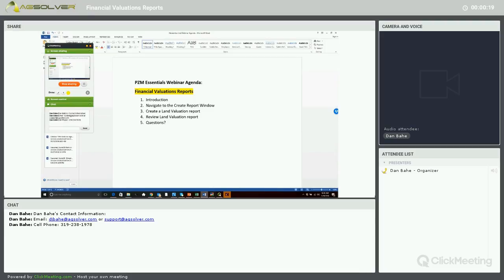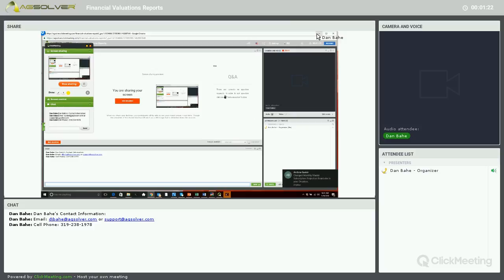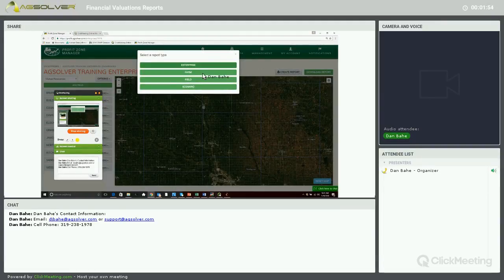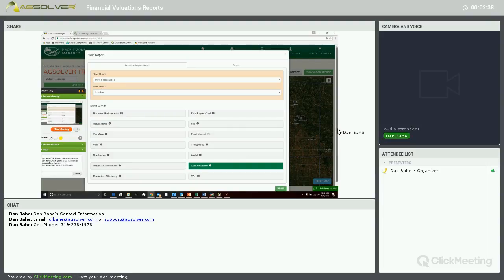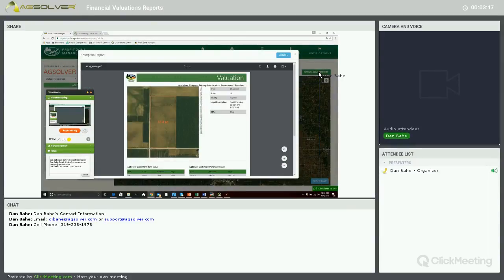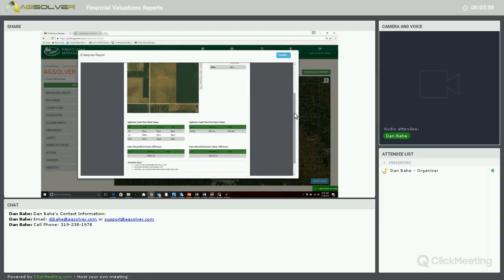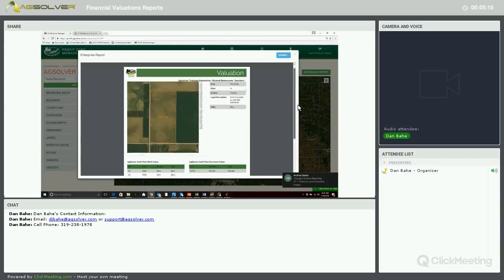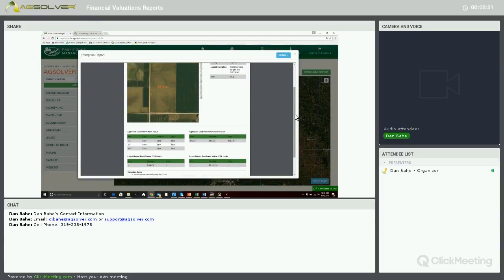Profit Zone Manager Essentials: Financial Valuation Report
Watch as Dan Bahe, gives instructions on how to use Profit Zone Manager to create a land valuation report- helpful when you are trying to find a break even price!